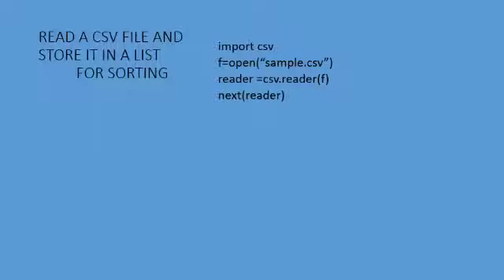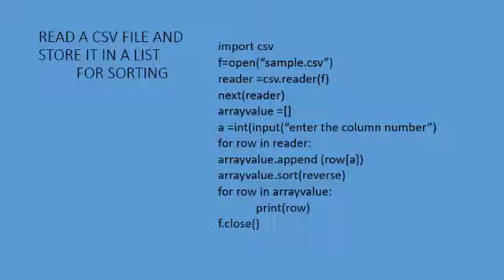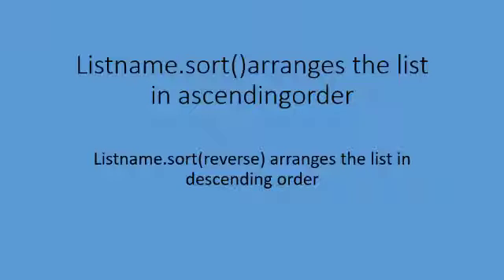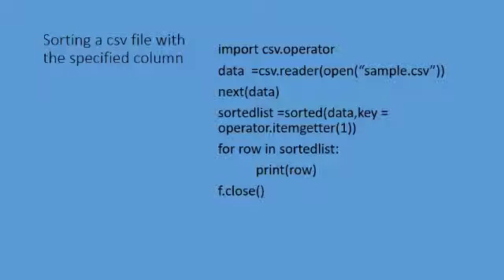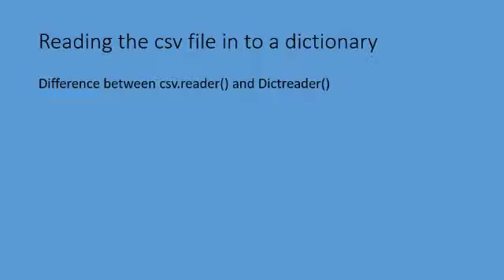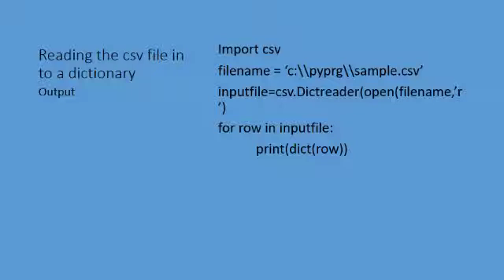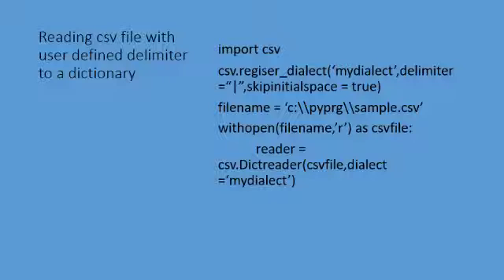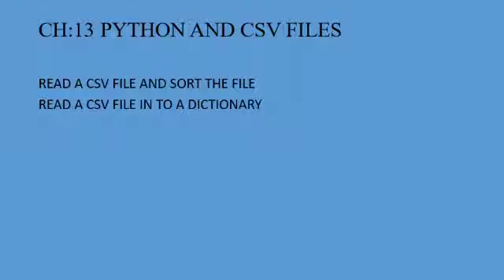XII CS ch13 14.07.20